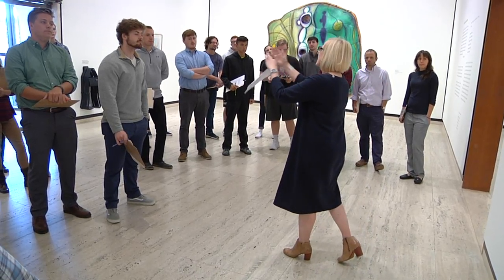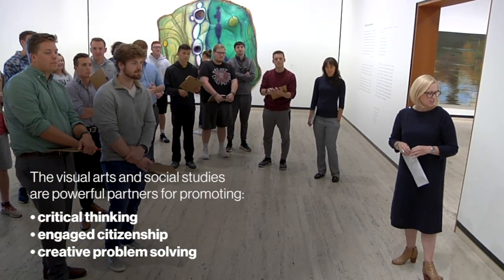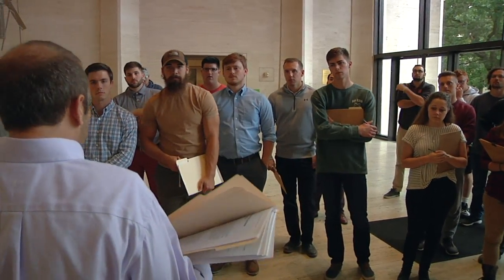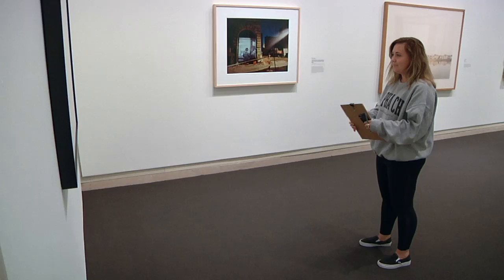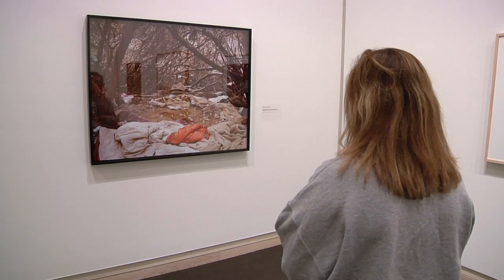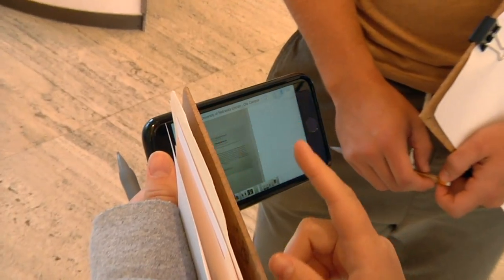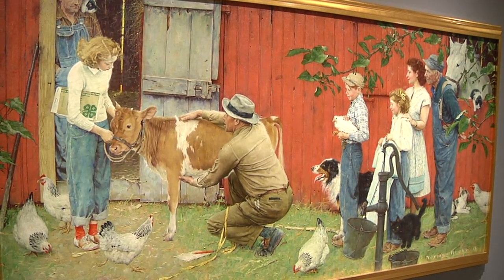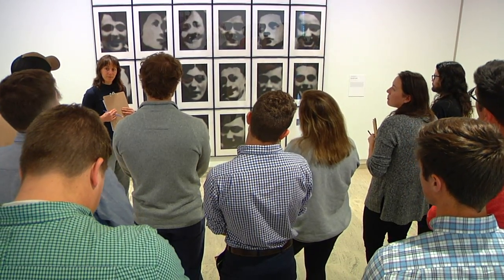Sheldon Engagement: TEAC 452W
Students visit Sheldon Museum of Art to explore how nontraditional texts can enhance social science teaching.